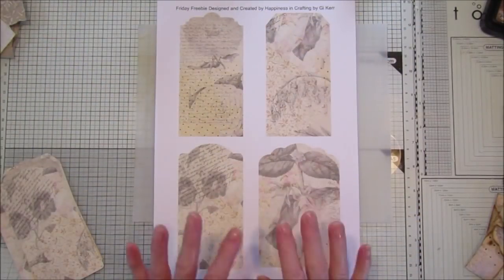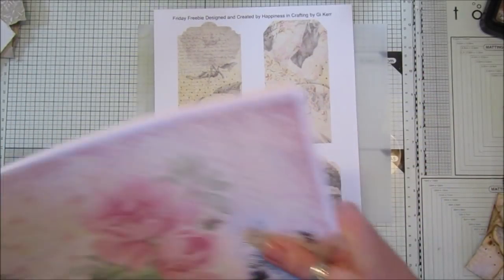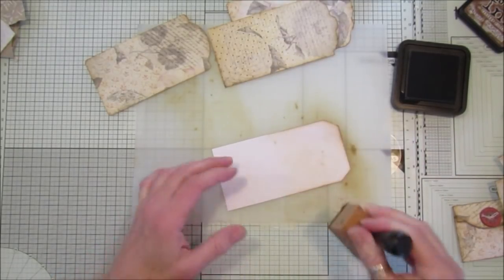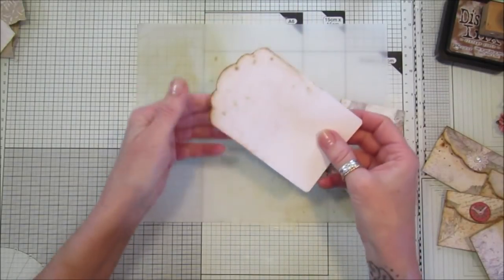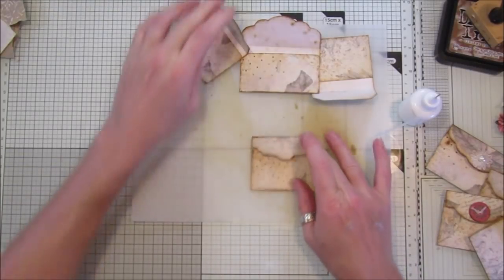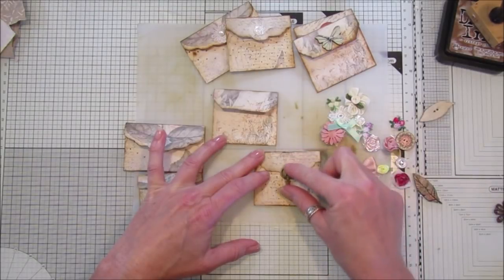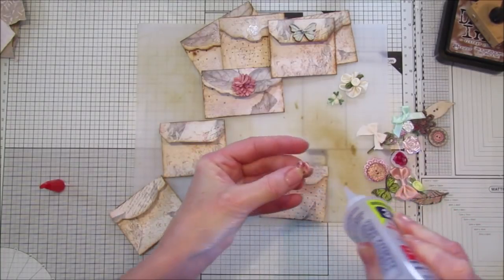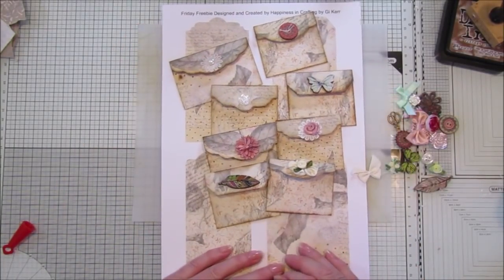How to Make a Quick Envelope (Friday Freebie Project)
This is a quick video using my Freebie Friday Tags.

Please answer all the questions when you join the group. Thank you.

1000pcs Gourd Bulb Pear-Shaped Safety Pins